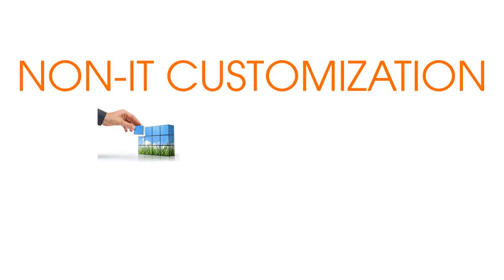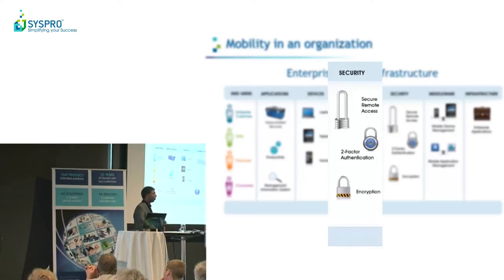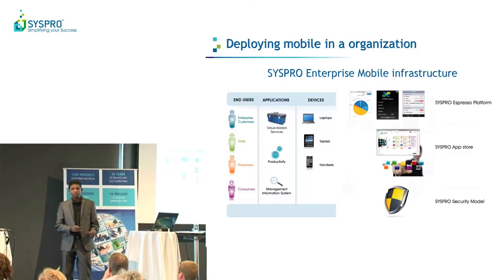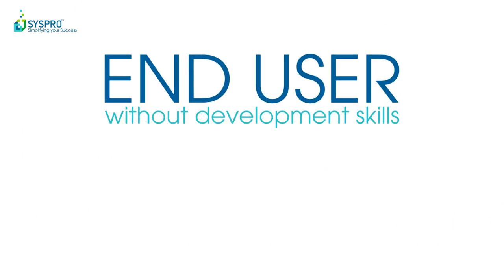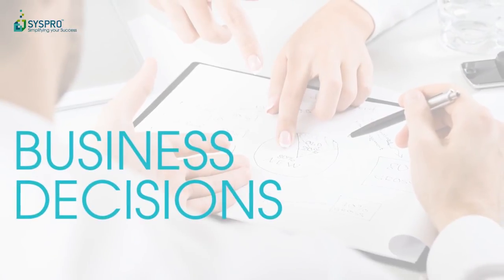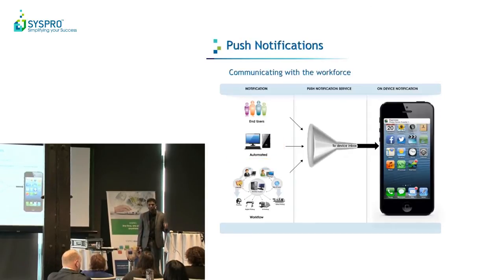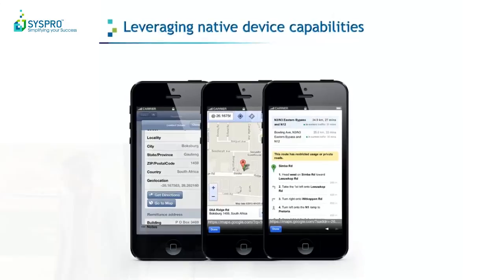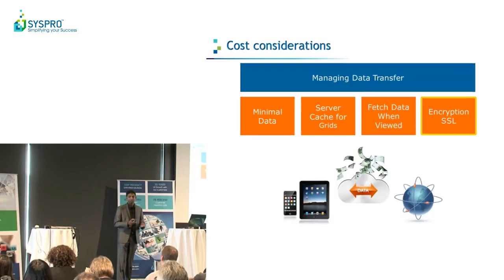SYSPRO Espresso Features and Functionalities Explained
Full video(Part 1-10) Kevin Dherman discusses how SYSPRO Espresso allows you to View, Build, Interact with applications on any device and platform anytime and anyplace.